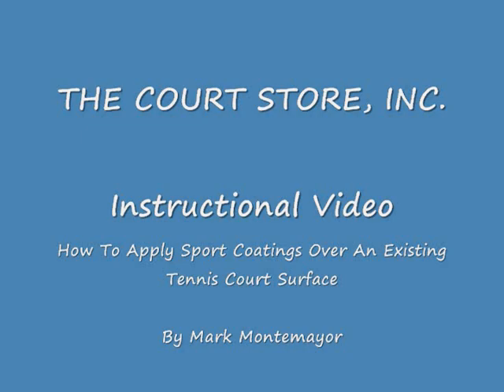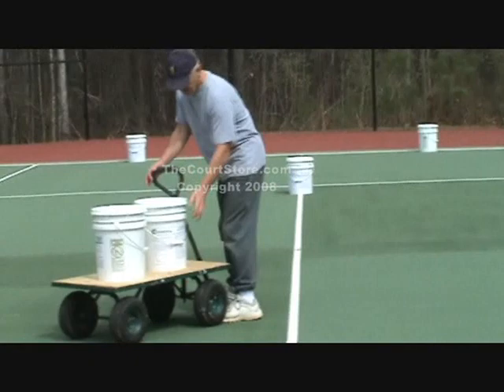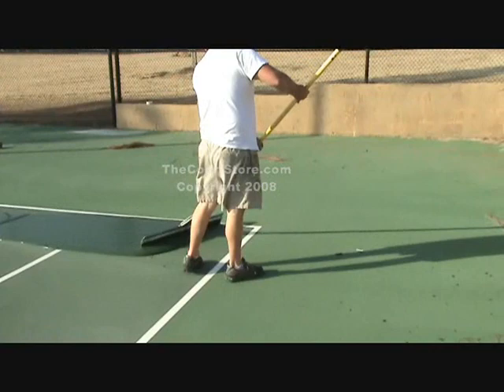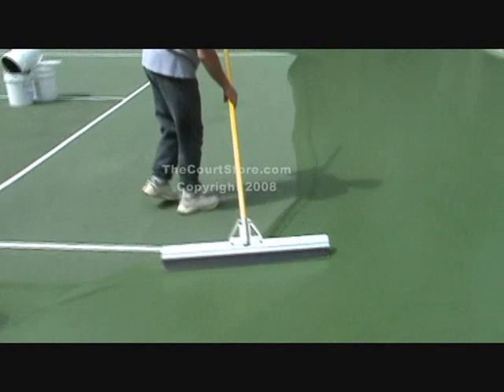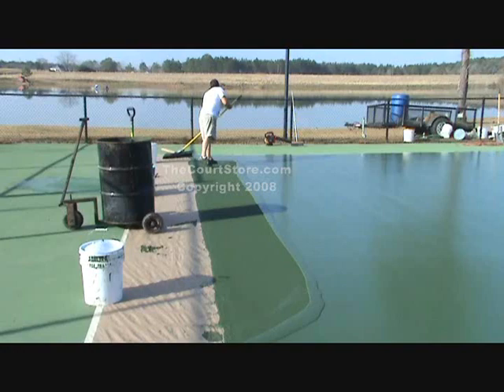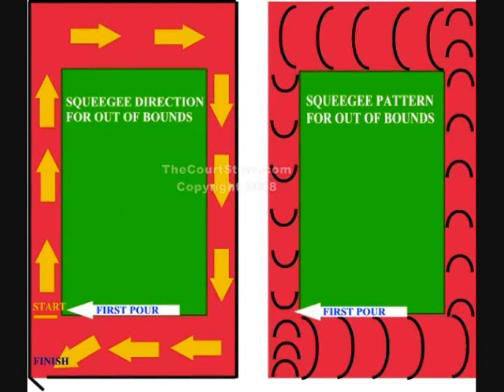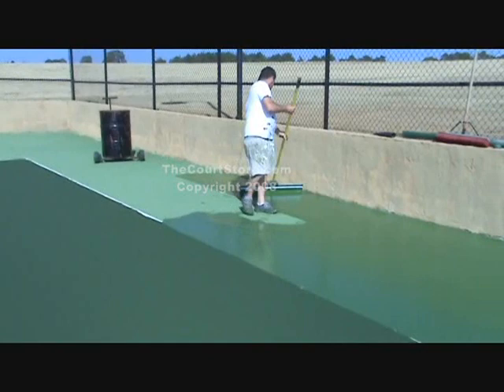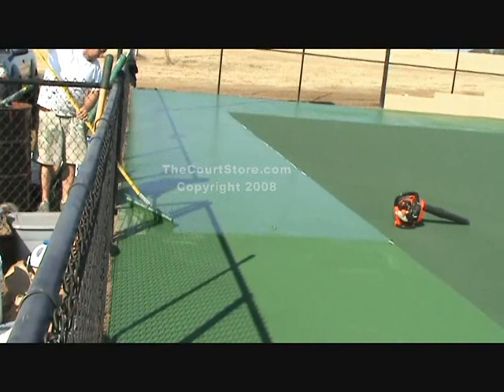How To Paint A Tennis Court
This is a tennnis court coating / painting video on how the apply outdoor All-Weather tennis and basketball court coatings.
The Court Store, Inc.